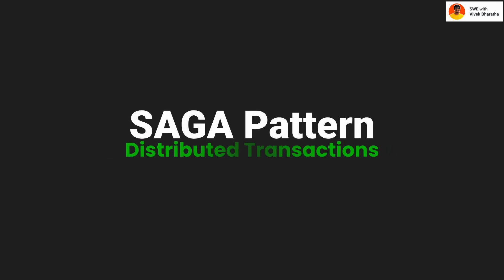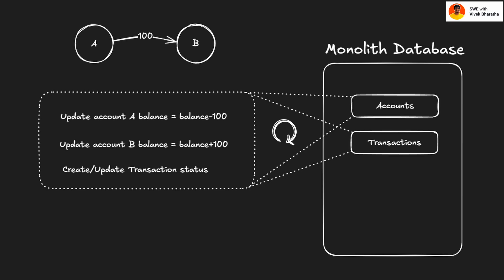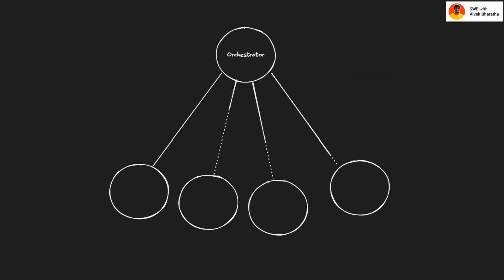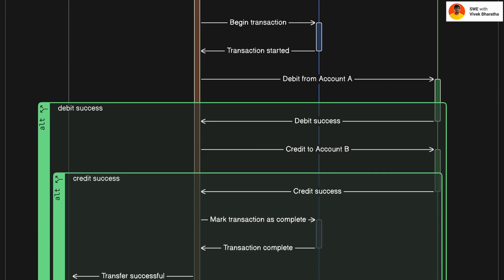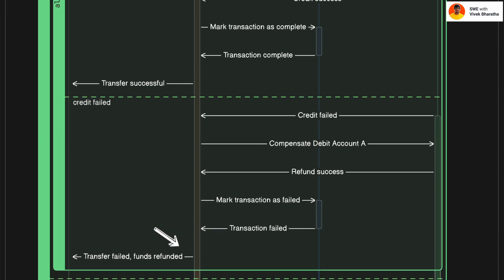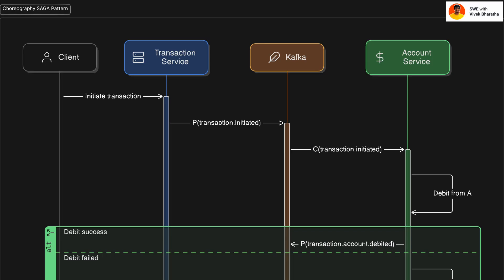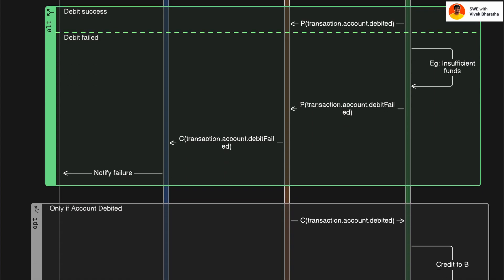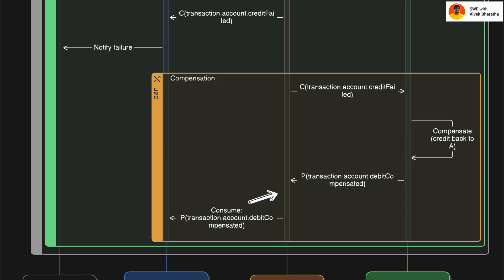What Is the Saga Pattern and Why Do Microservices Need It?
Want to master distributed transactions in microservices?
In this video, we break down the SAGA pattern — one of the most essential patterns for maintaining data consistency across services.

We’ll cover both types of SAGA patterns:
- Orchestration Pattern — centralized control with compensation
- Choreography Pattern — event-driven coordination between services

What you'll learn:
- How SAGA works under the hood
- When to use orchestration vs choreography
- How to handle failure and compensation gracefully

Titles:
- SAGA Pattern in Microservices Explained with Sequence Diagrams (Orchestration vs Choreography)
- How Distributed Transactions Actually Work | SAGA Pattern Deep Dive
- Orchestration vs Choreography | Microservices SAGA Pattern with Kafka & Sequence Diagrams
- SAGA Pattern Demystified | Real-World Microservices Example with Kafka Events
- Fixing Distributed Transactions | SAGA Pattern (Complete Visual Guide)